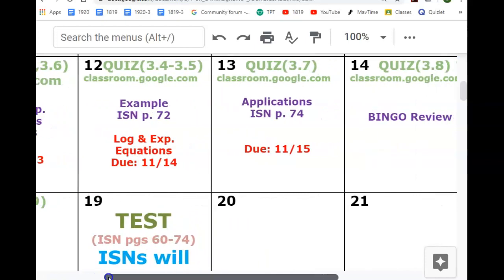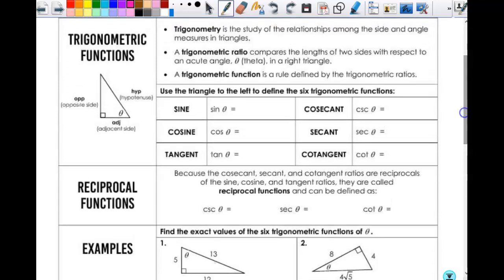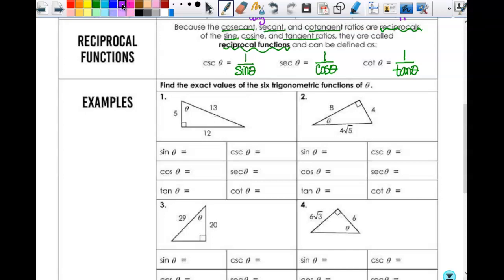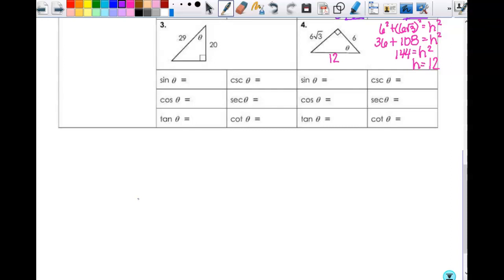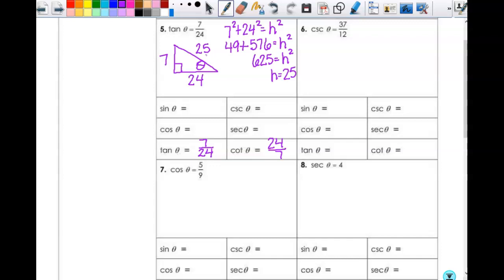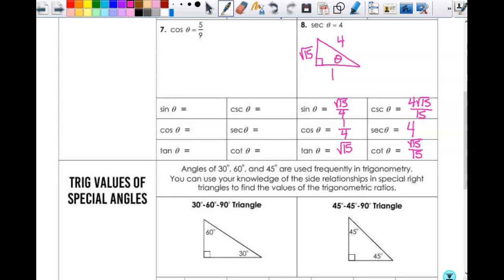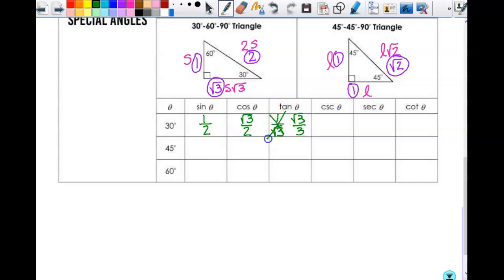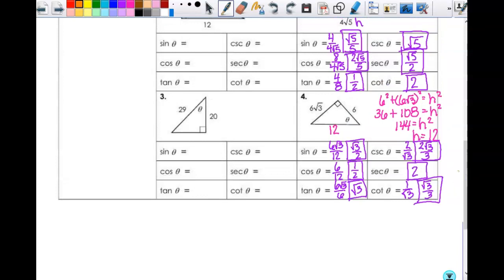Trig Functions 3PPC1920